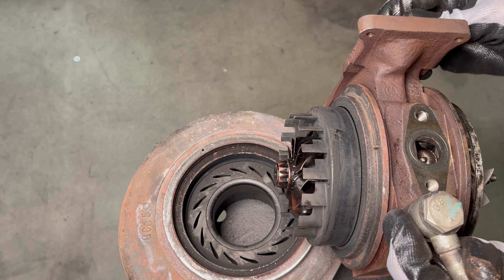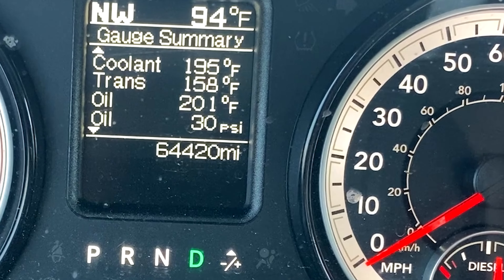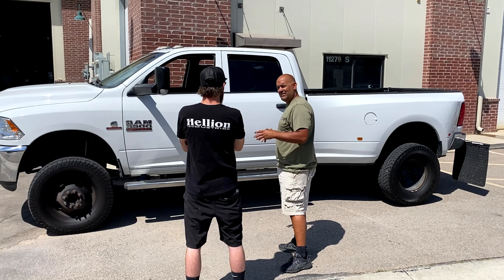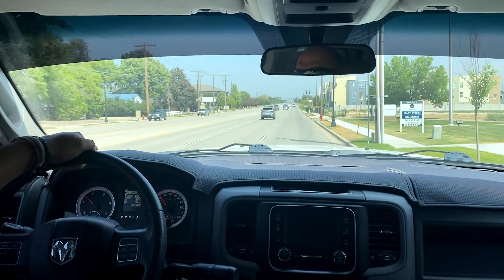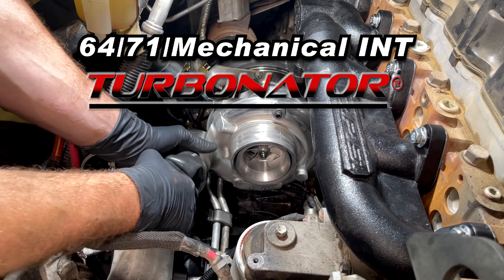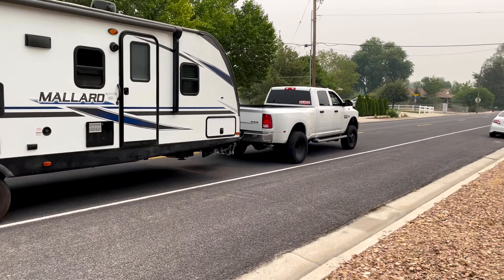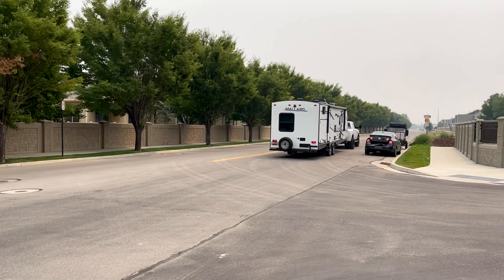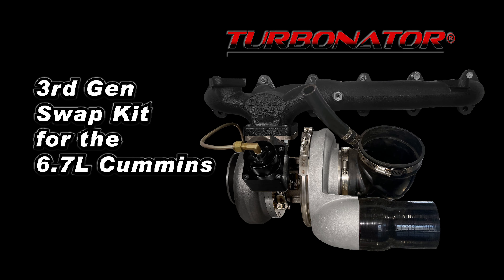3rd gen Swap for the 6.7L with the Turbonator INT | Better MPG | Replacement Turbo for Dodge Ram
Upgrade your 6.7L Cummins with the superior 3rd Gen Swap Kit! Watch now to see how the Turbonator® INT outperforms 2nd Gen Swap Kits and enhances your Dodge Ram's performance.

Discover the best alternative to a second gen swap for your 6.7 Cummins. The 3rd Gen Swap Kit from Diesel Power Source offers easier installation and better performance. This kit keeps your turbo and manifold in the factory location for straightforward installation and includes turbo, manifold, gaskets, and hardware. Featuring S300 & S400 Turbo options, it includes the DPS 2-Piece Exhaust Manifold for enhanced performance.

Key Benefits:
• Cost-Effective: Much lower price and headache than 2nd Gen Swap kits.
• Wastegated T3 Turbo: Spools much faster than non-gated T4 turbos, providing excellent towing and top-end power.
• Improved Performance: Makes 12%-18% more power than stock turbos, with lower drive pressure and faster spool-up.
• Reliability: More reliable than stock Holset turbos.
• Easy Installation: Installs much easier than 2nd Gen Swap Kits, fitting right in the factory location.
• Versatile: Ability to add DPS Turbonator VGT housing and keep the exhaust brake with the Electronic Turbonator.

Our 3rd Gen Swap Kit is designed for ultimate performance and ease of installation. It offers a significant upgrade over traditional 2nd Gen Swap kits, providing better MPG, increased power, and reliable performance for your Dodge Ram. Whether you’re looking for a second gen swap 6.7 solution or a 6.7 Cummins 2nd Gen Swap Kit, our 3rd Gen Swap Kit is the superior choice.

for detailed specs and purchasing options.
Upgrade today and experience the benefits of the best turbo swap kit for your 6.7 Cummins diesel truck.